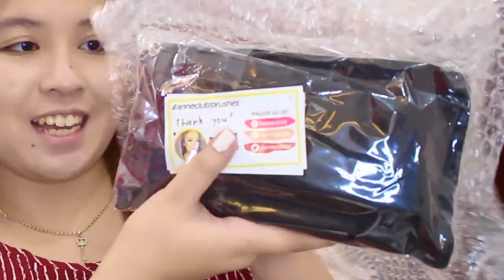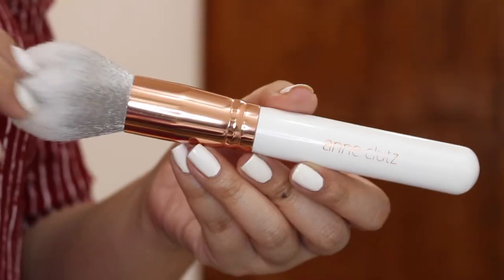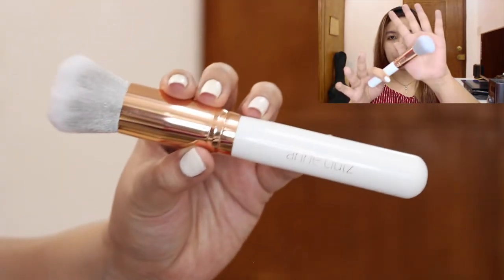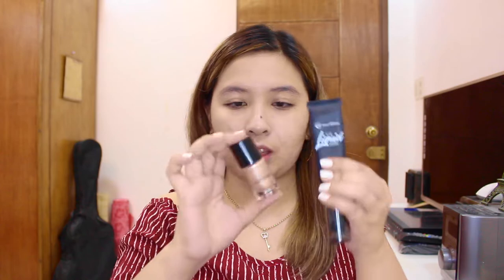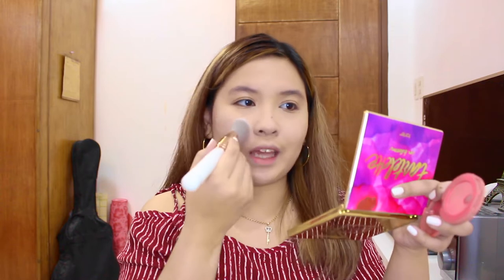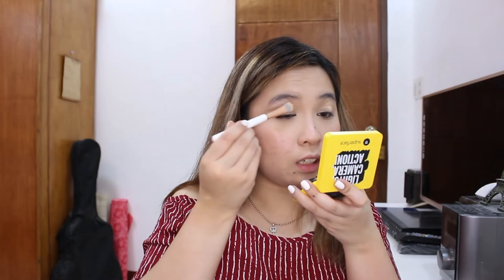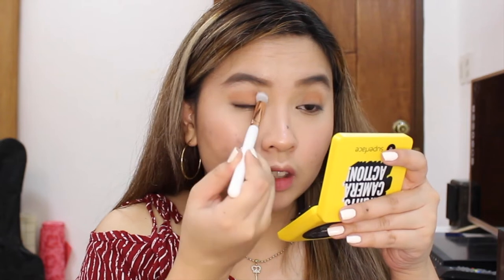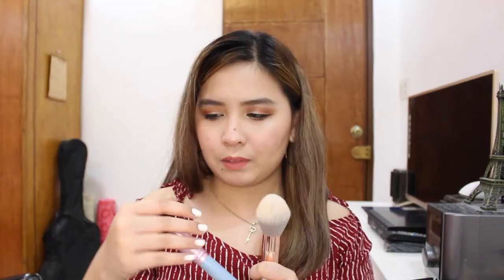Trying Ate Anne Clutz Ultimate Beginner Brush Set!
Hi there!
I finally got the chance to try out Ate Anne Clutz's BRUSH SET! Yes! So glad na natry ko na din and super worth it I highly recommend it. Affordable na nga high quality pa love it!

Ryan Little - fall so high.